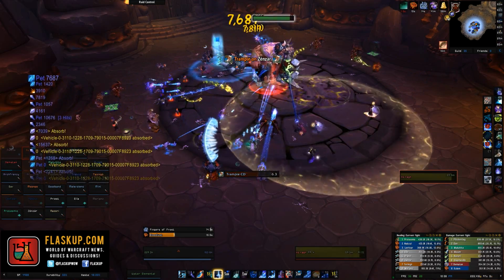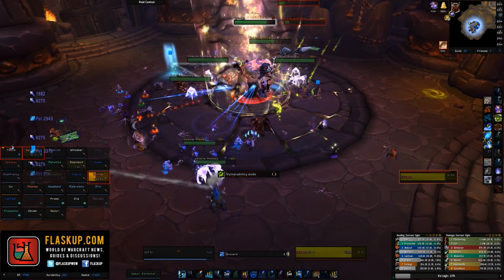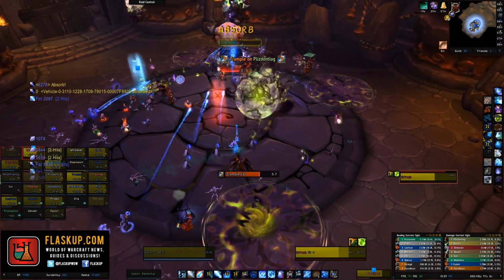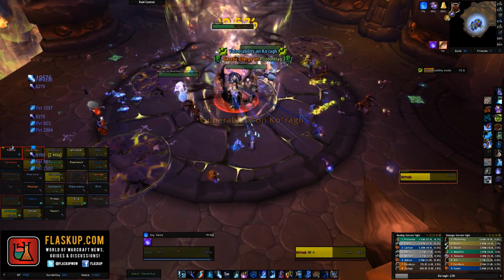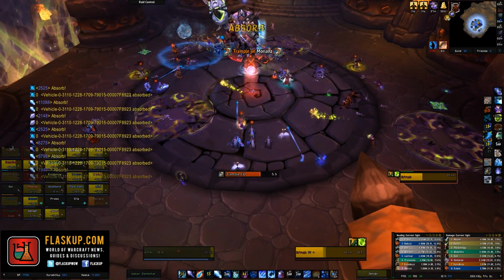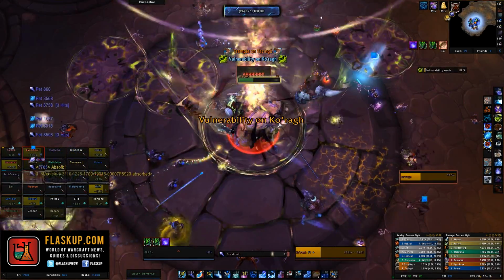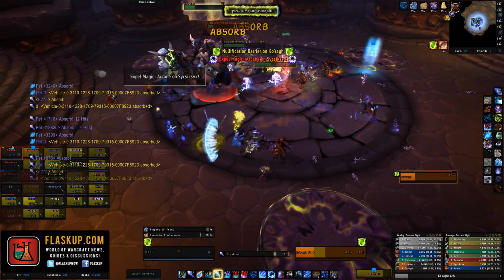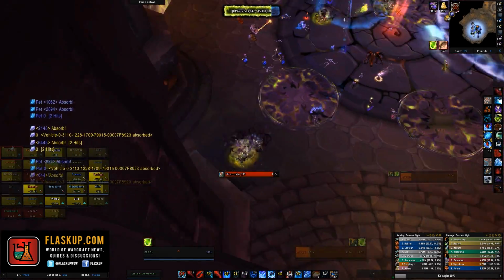Raiding Guide - Ko'ragh - Flexible Difficulty // Highmaul Raid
In this video guide we take a look at the Ko'ragh encounter in the Highmaul raid on Flexible difficulty.

You can find a written version of this guide over at Flaskup.com